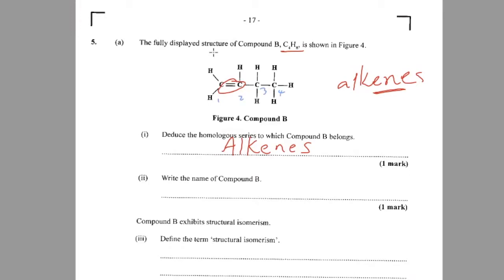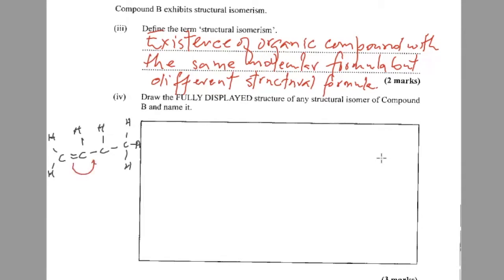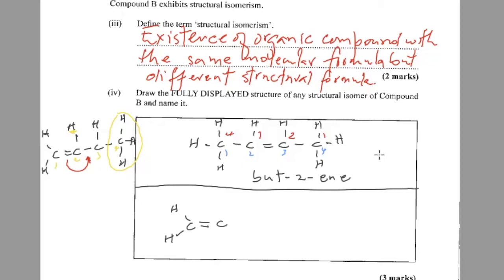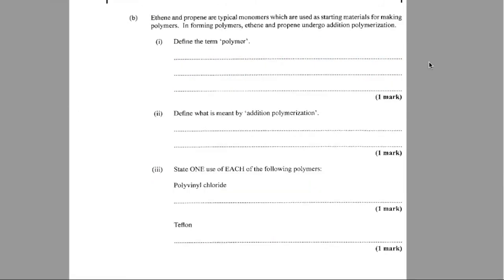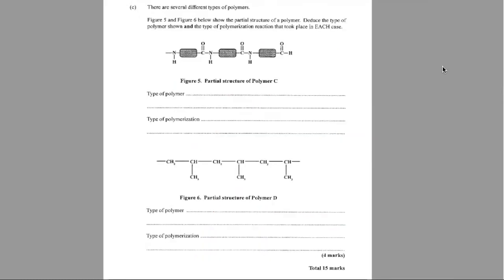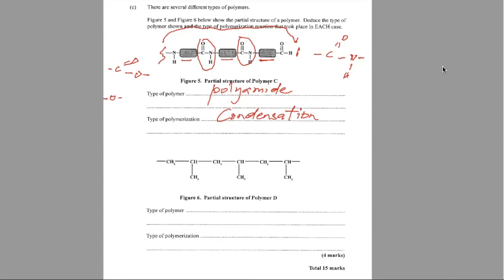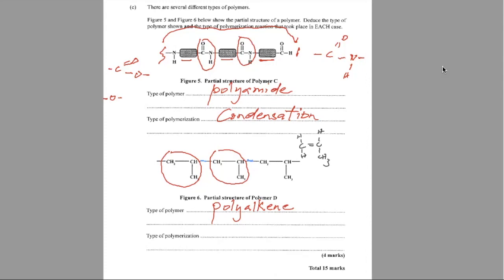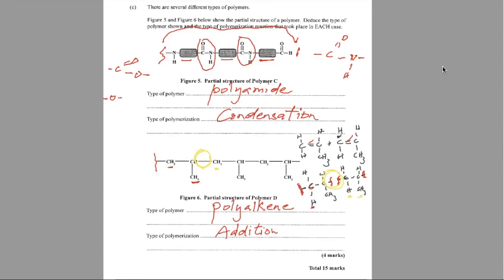CXC CSEC Paper 2 Chemistry Solutions January 2022 #5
Question 5 What is Teflon? (Or is it who?) (Reactions of organic compounds-polymers). A detailed work-through with common tips to ensure you maximise your understanding and score.